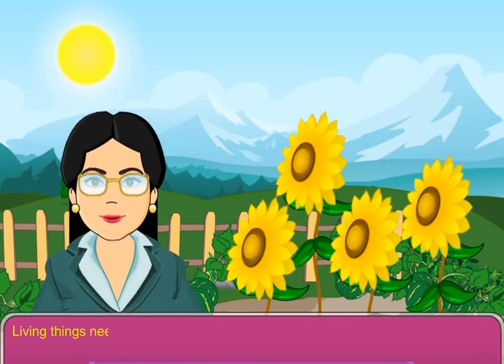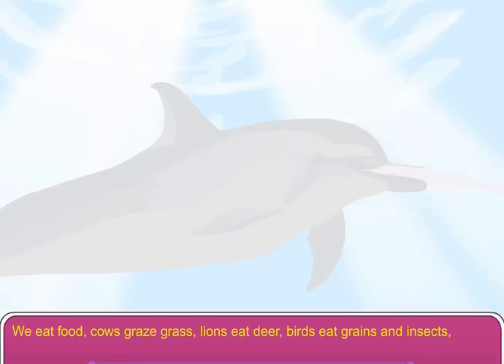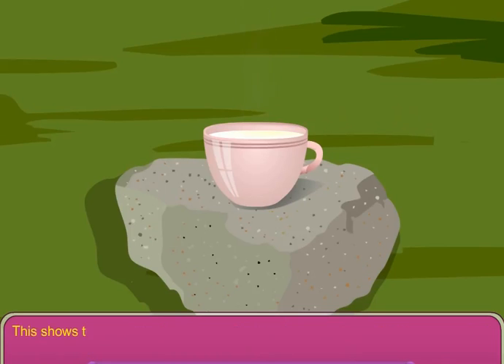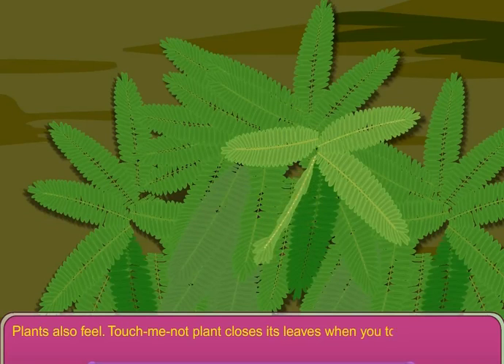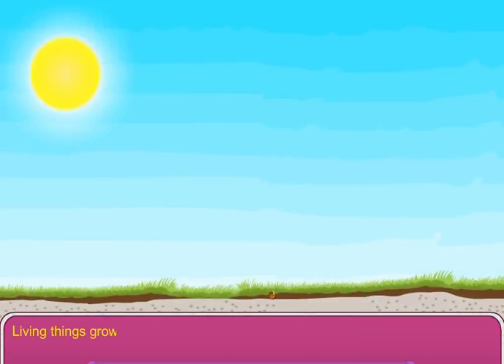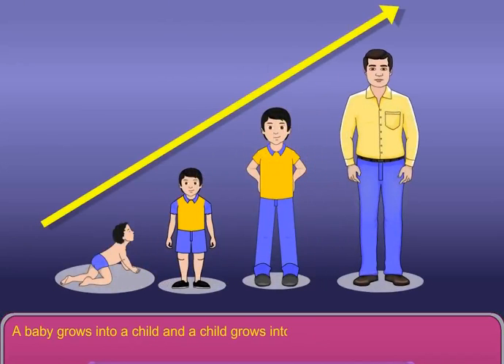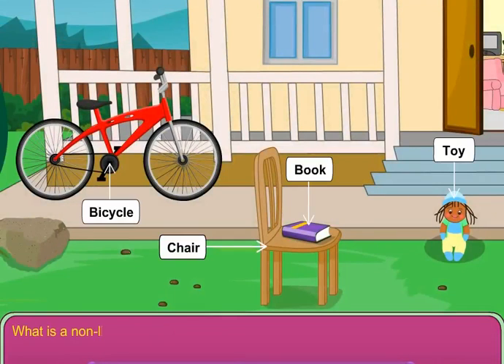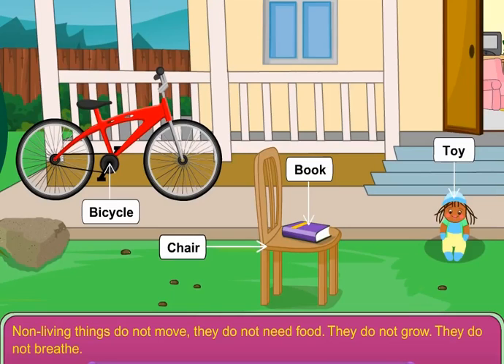Things Around Us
Identification of Living and Non-Living Things